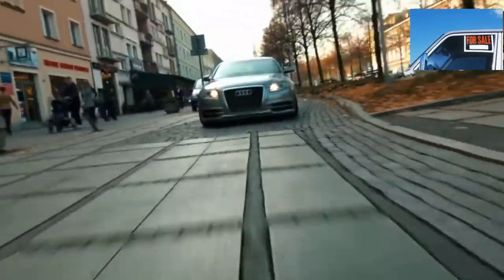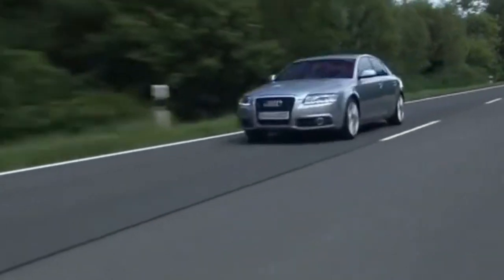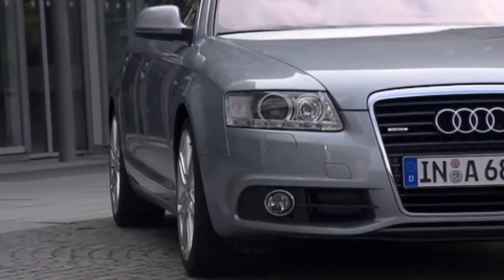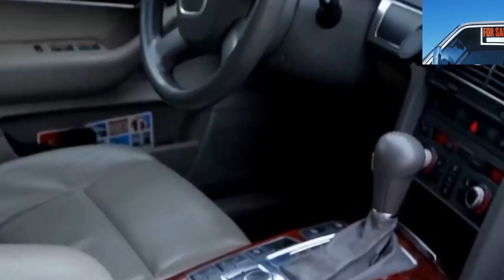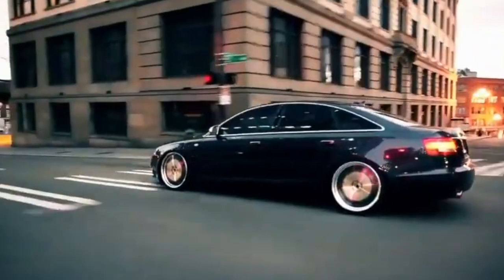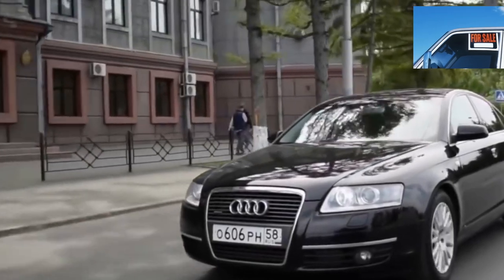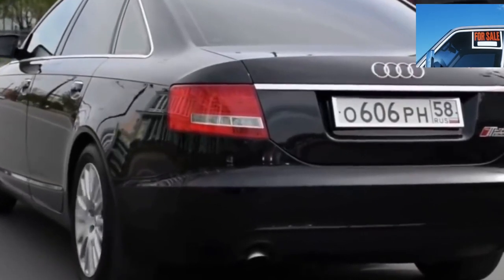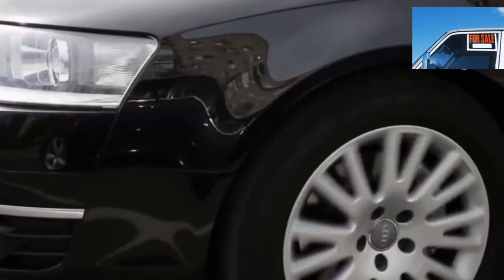Buying advice with Common Issues Audi A6 C6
Buying a Used Car Review! Audi A6 (C6) '2005–11 common problems, issues, defects and complaints